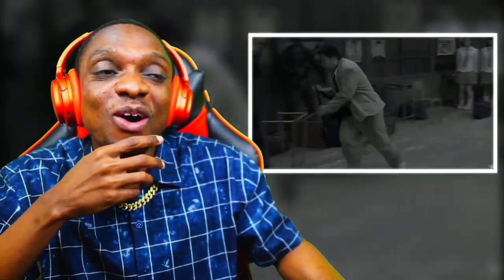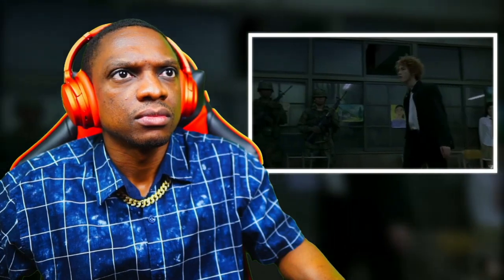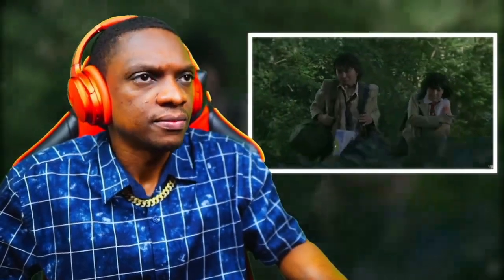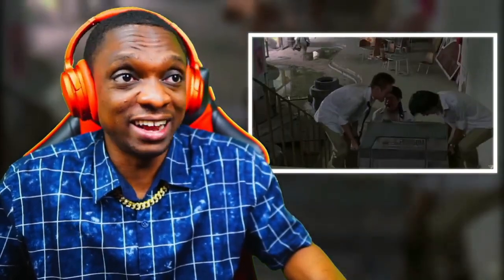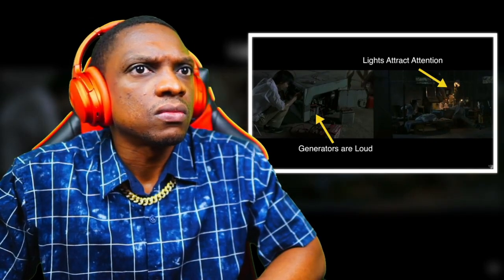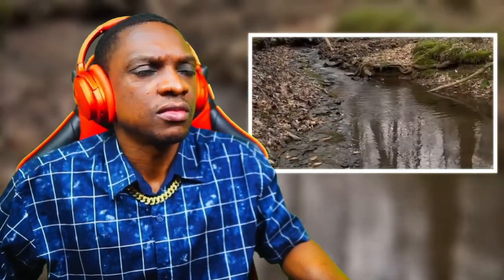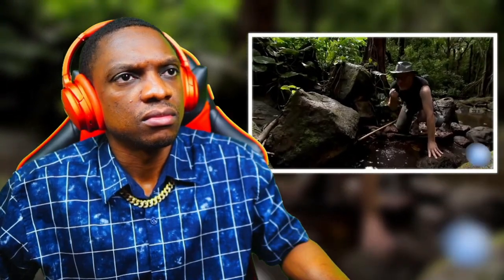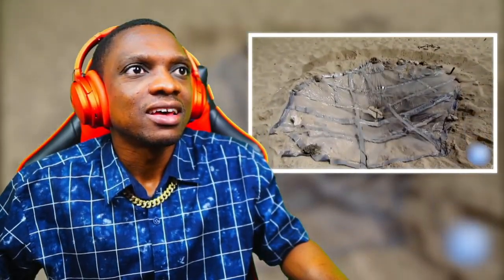How To Beat The DEATH GAME In "Battle Royale" Cinema Summary REACTION!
This is my reaction to How To Beat The DEATH GAME In "Battle Royale" By Cinema Summary | JY's Adventures